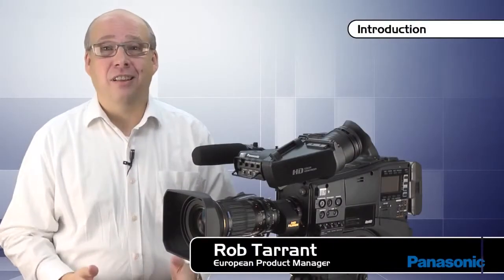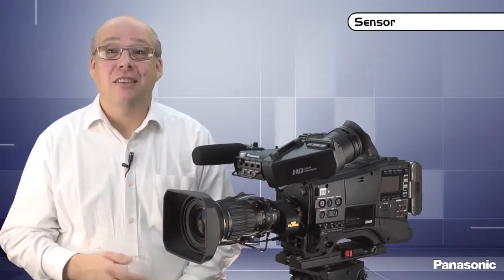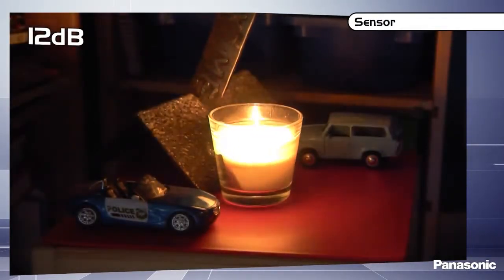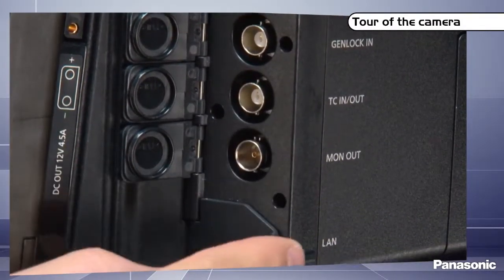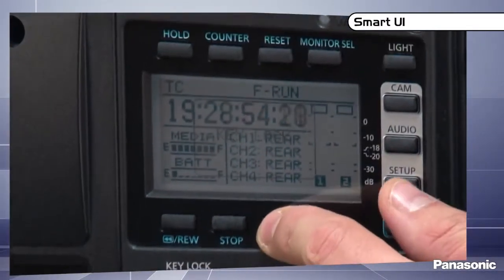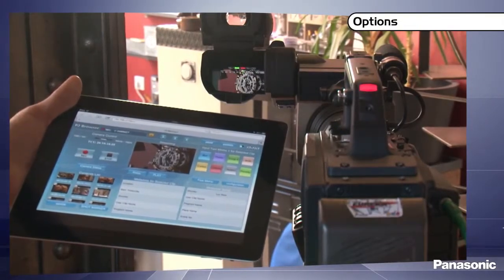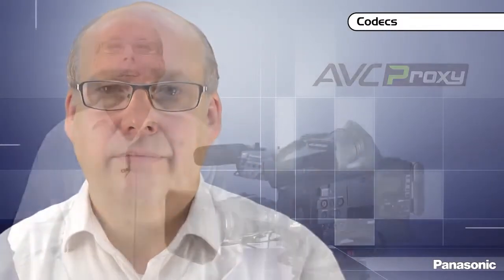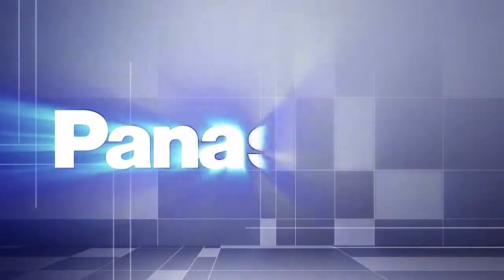Panasonic HPX600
Explanation video of the Panasonic P2HD shoulder camcorder AG-HPX600.